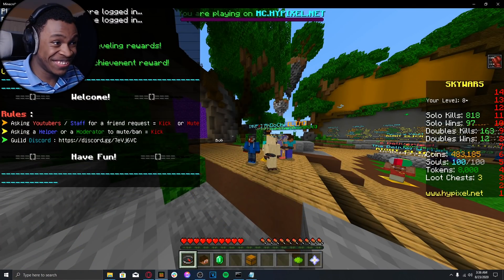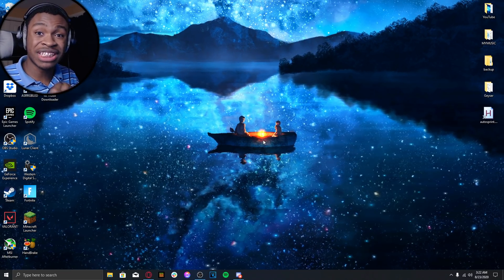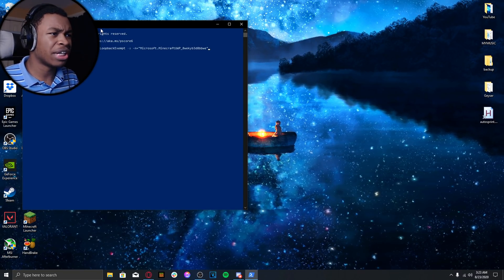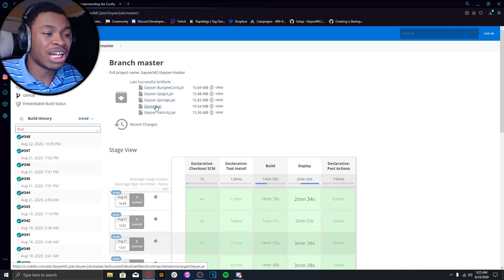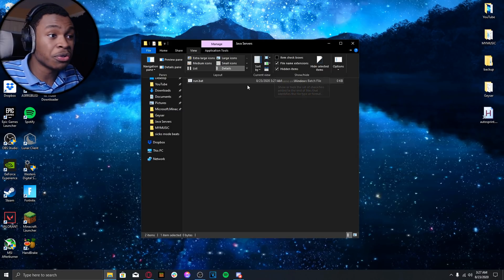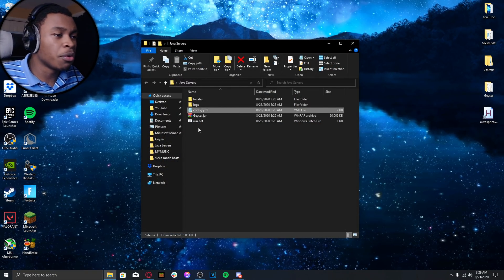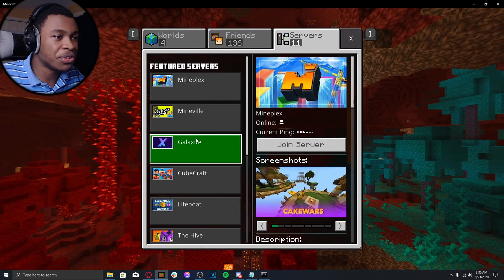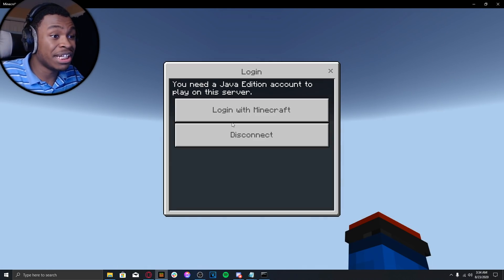How to play Java Servers on Minecraft Bedrock!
Webaround is the best and most affordable Greenscreen I've seen!

(Send a screenshot on Twitter or Discord for a SHOUTOUT!)

Best Livestreaming APP for MCPE! (Omlet Arcade)

🤩 USE SUPPORT A CREATOR CODE 🤩

Run this command in PowerShell Admin:
CheckNetIsolatn LoopbackExempt -a -n="Microsoft.MinecraftUWP_8wekyb3d8bbwe"

COPY AND PASTE THIS IN THE RUN.BAT FILE
@echo off
java -Xms1024M -jar Geyser.jar
pause